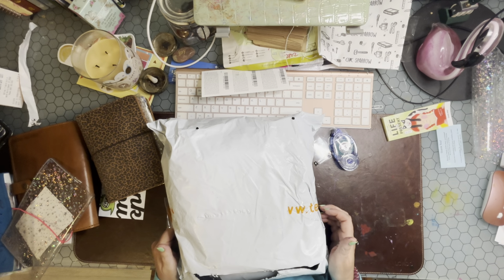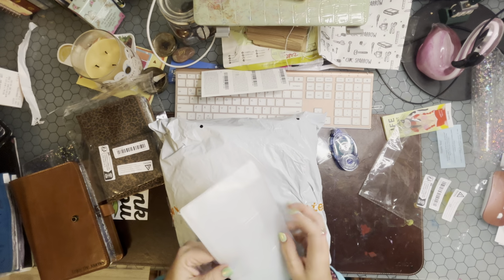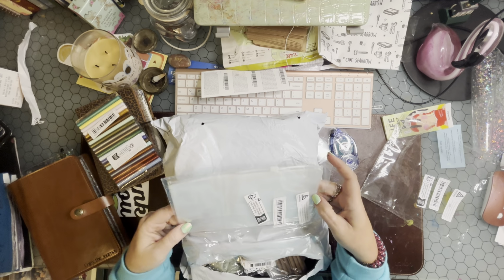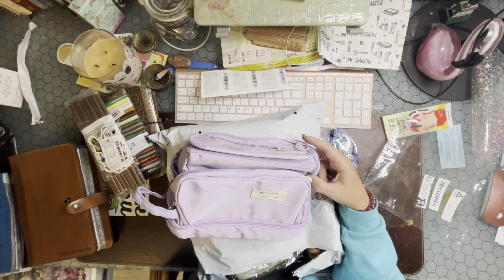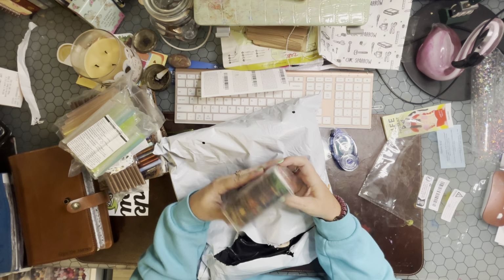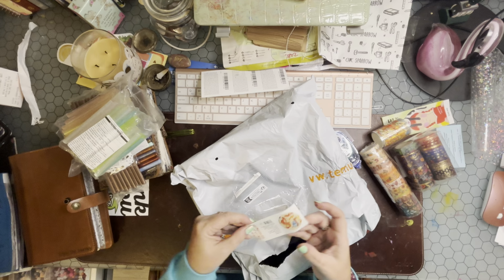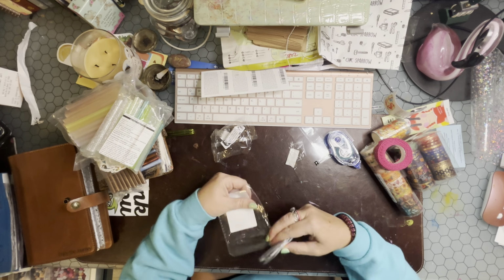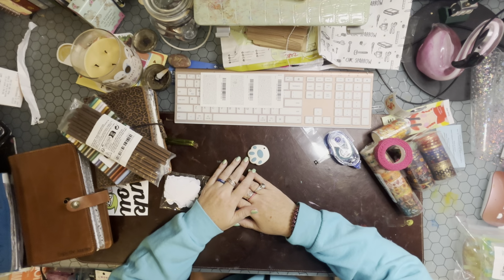Temu stationery haul